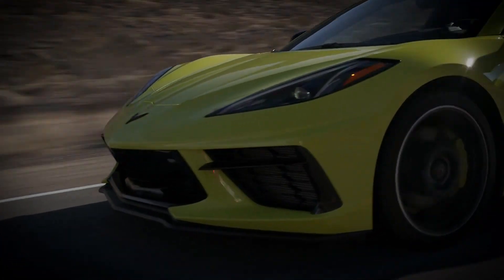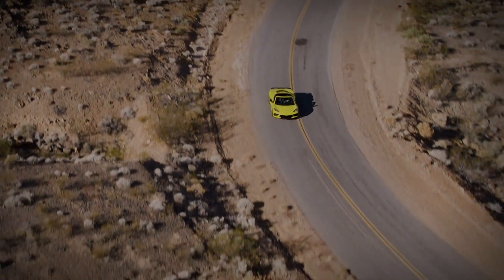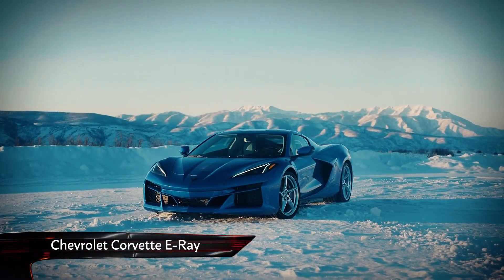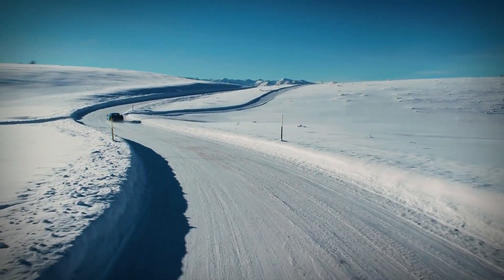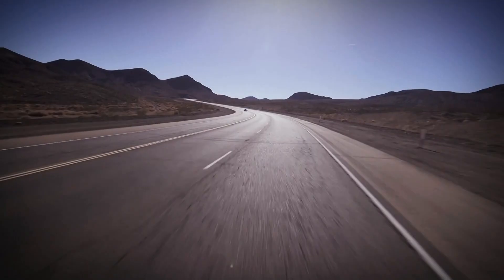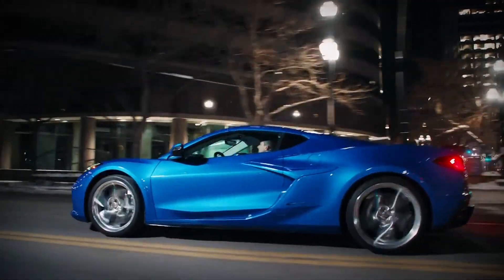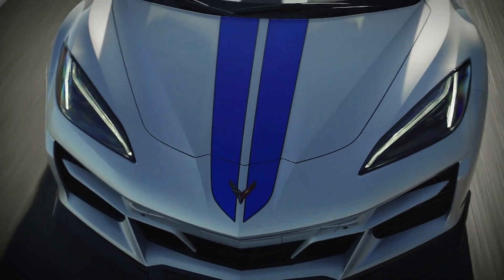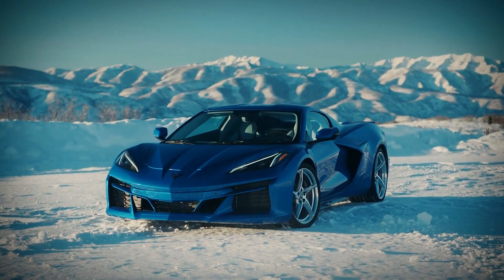💭 Which Corvette model would you go for? 💭// Feature in Auto Mundial Ep08-23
The new Corvette E-Ray is here and, yes, it's a hybrid. It may get some extra power, but it does gain some weight. Which of the current Corvette models would you go for?